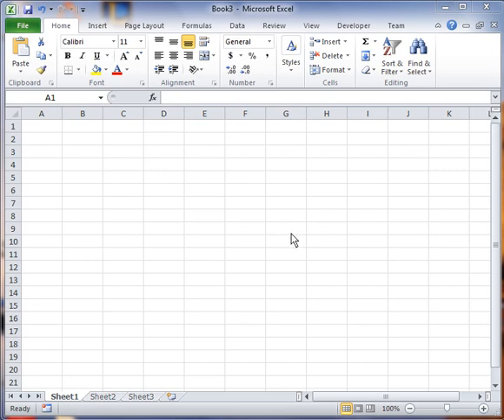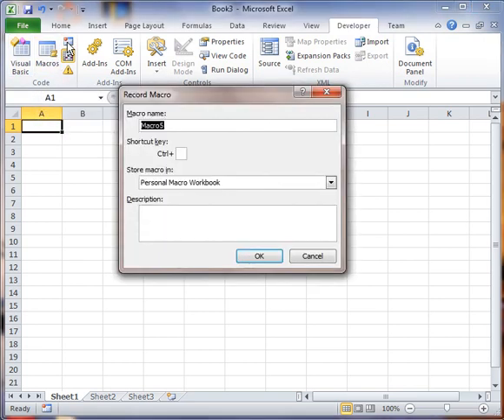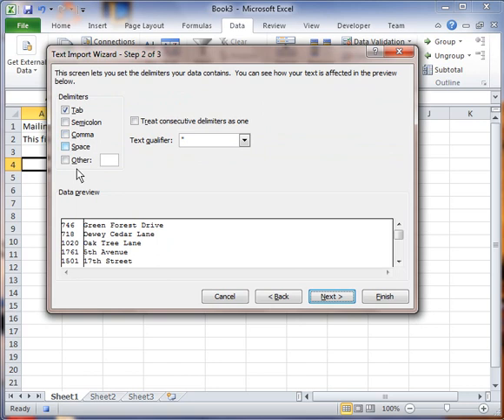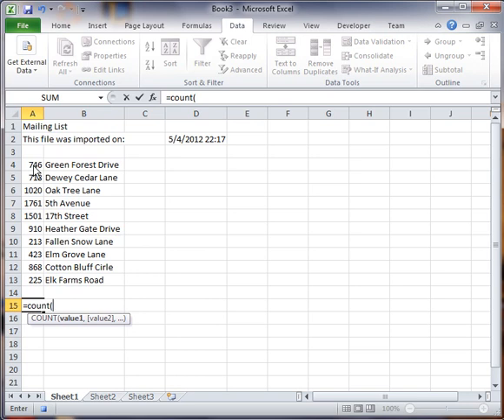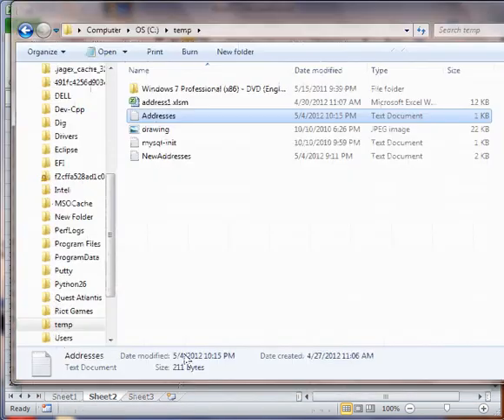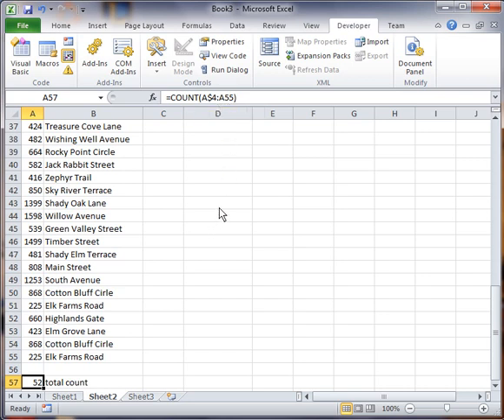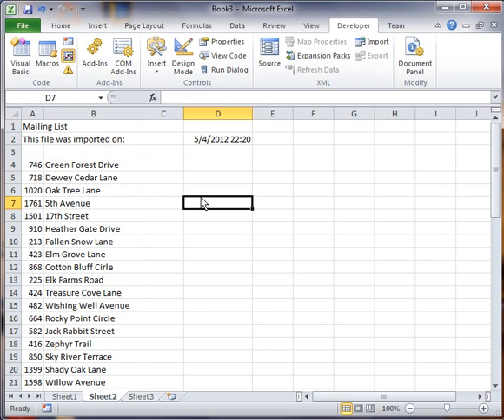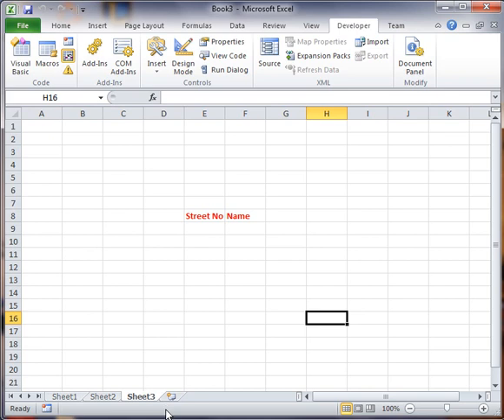Excel 2010 VBA Tutorial 3: Relative Reference Macro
Excel 2010 VBA Tutorial 3: Relative Reference Macro.  Create a macro using relative reference option.  Demo and overview on how to create a macro using relative reference variable.